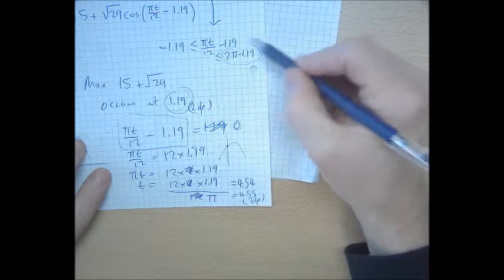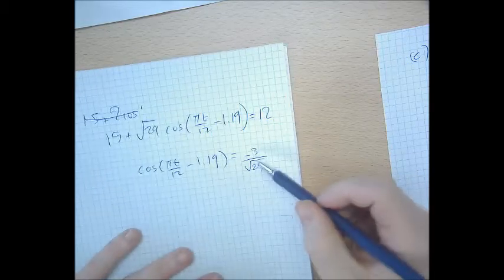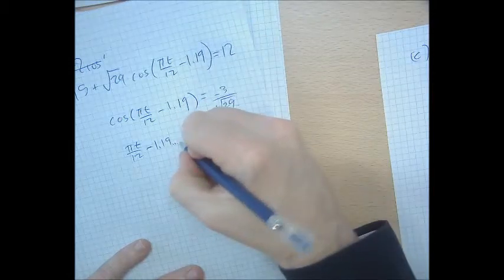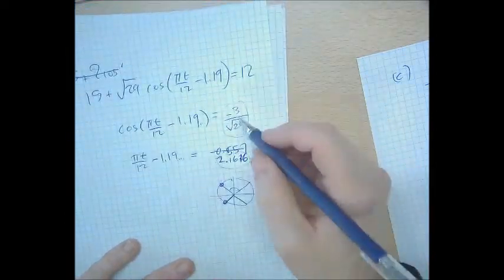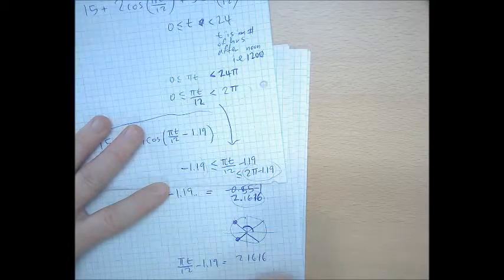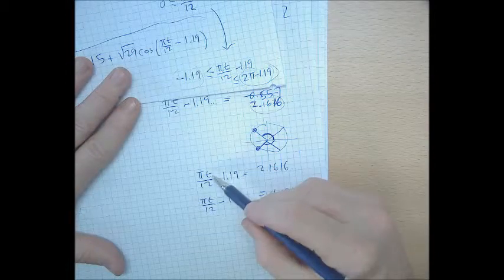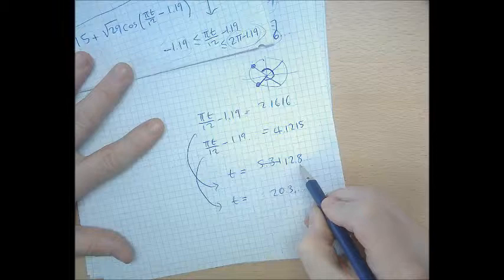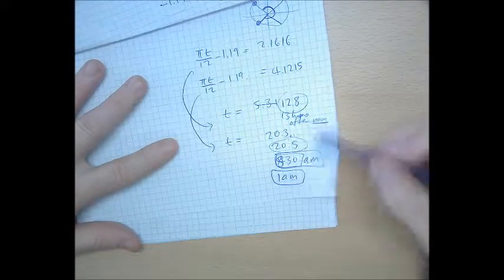C3 Test Q6 Part IV